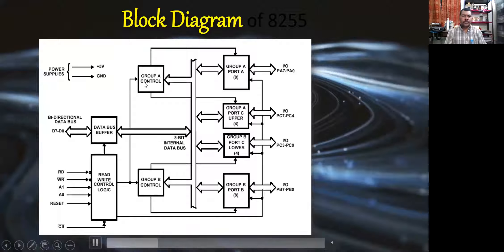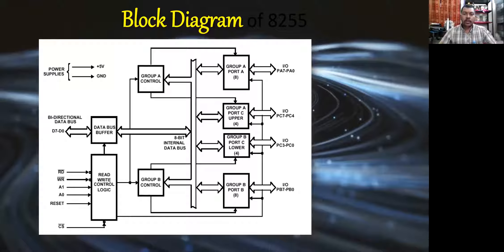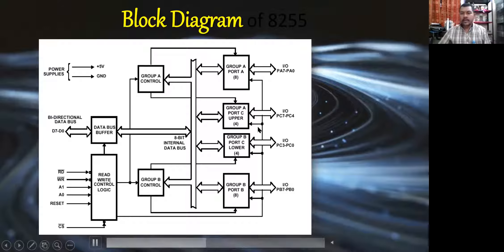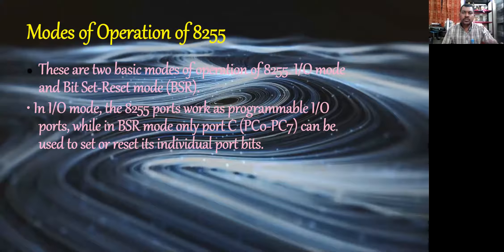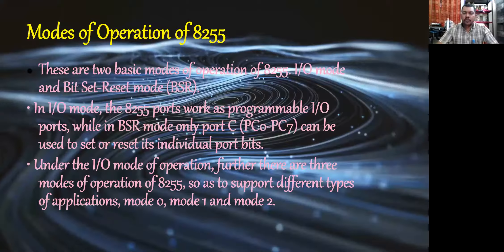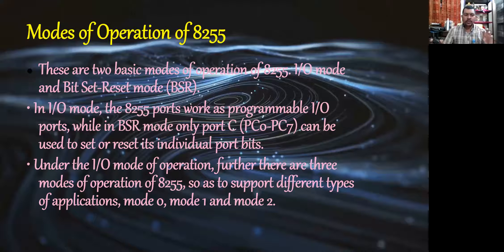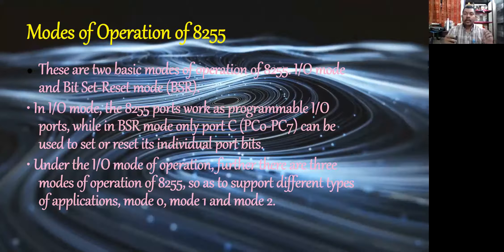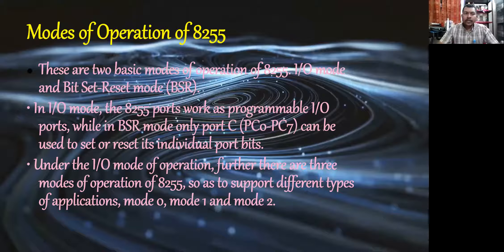Lecture 45 PPI 8255 modes of operation & Control word of MP 8085